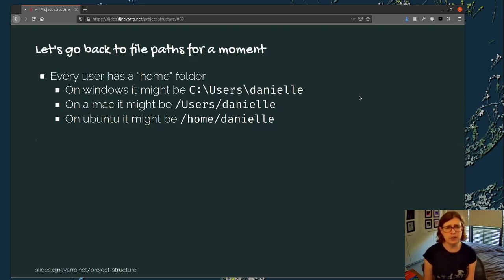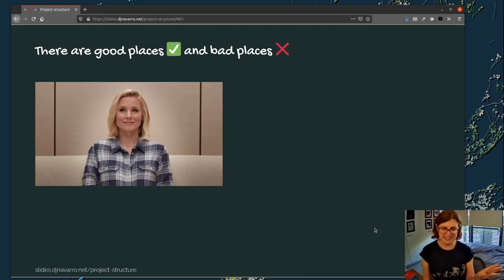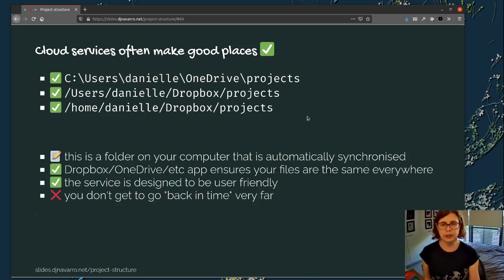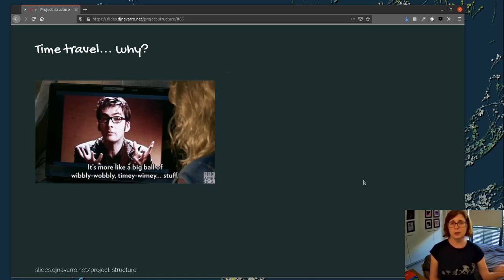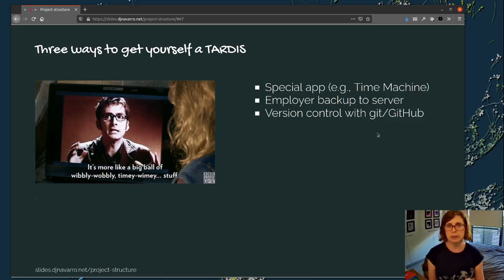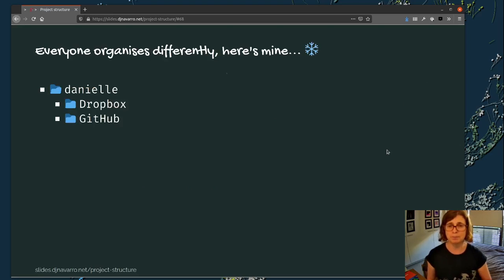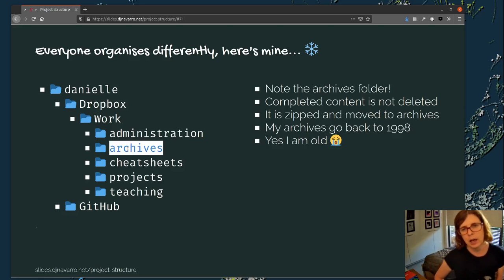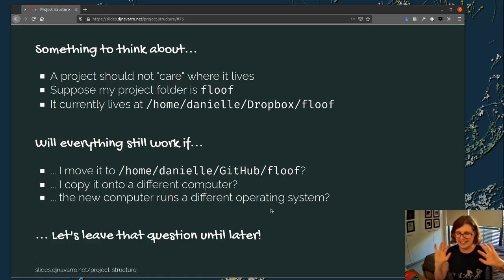Project structure (part 6)